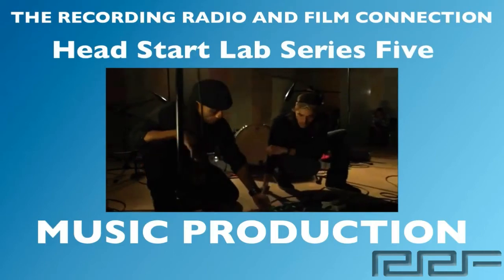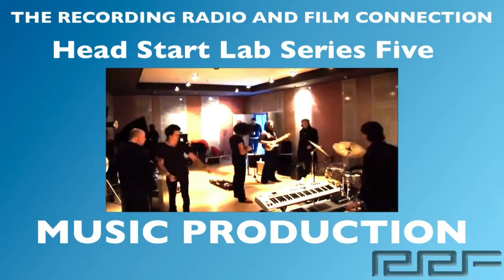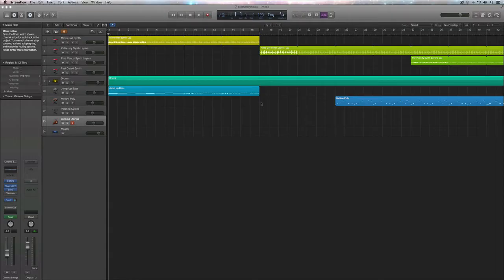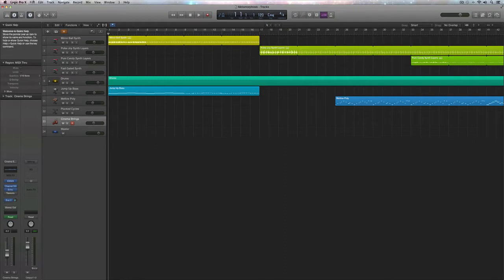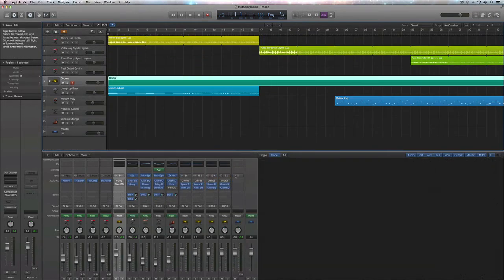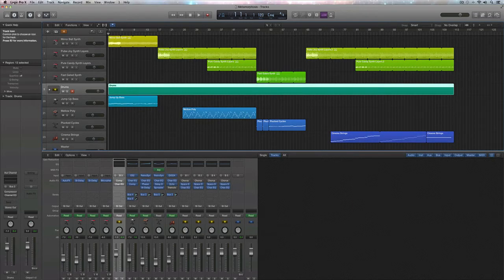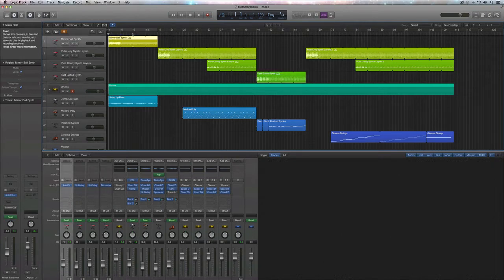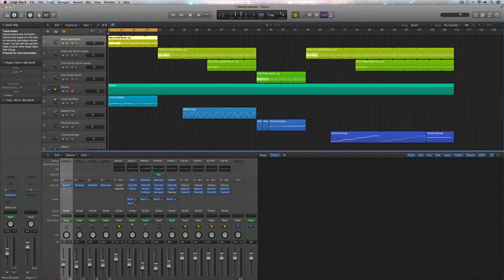Creating a Song in Logic Pro X: Part 11 Mixing Instruments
Lesson 11 focuses in on creating a quick mix in Logic Pro X. At this point, it is strongly advised that you mix out of a pair of studio monitors. Instuments get mixed now. Drums will happen in Lesson 12. Let's get into it!